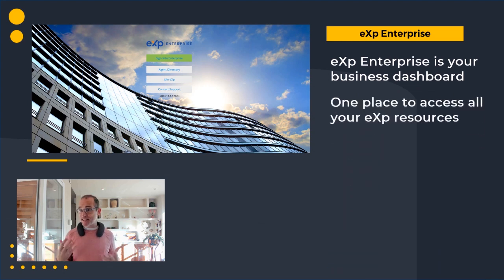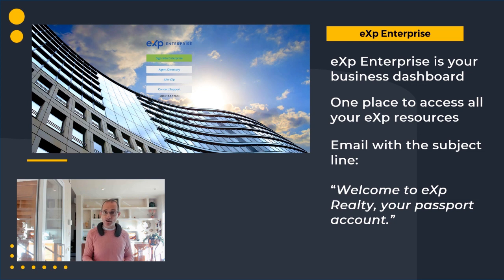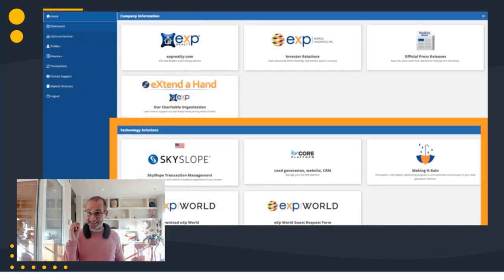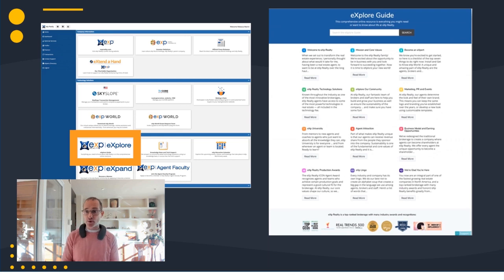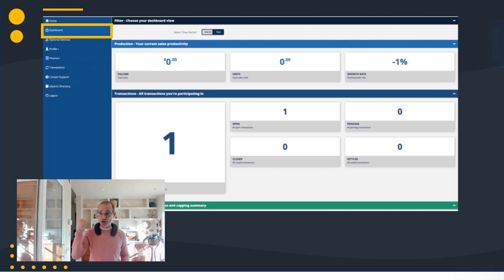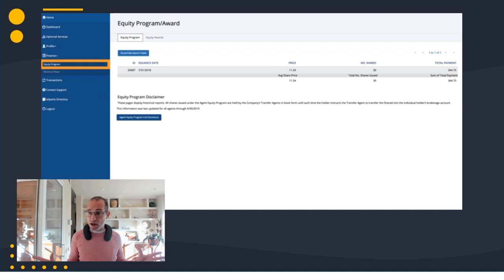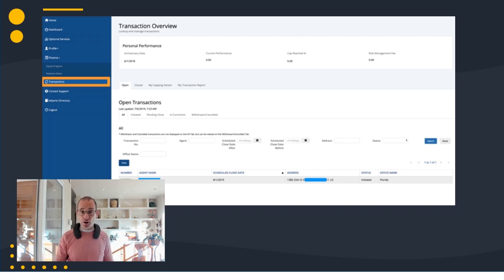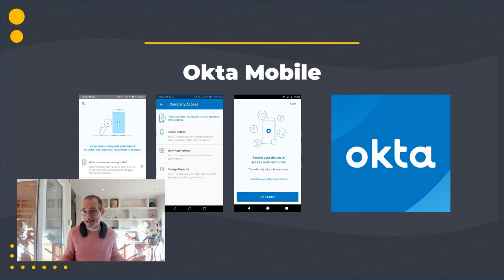eXp Onboarding Video 3 - Set Up eXp Enterprise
eXp Enterprise is your business dashboard. It provides you with one place to access all of your eXp resources.

Let's learn how to use it.